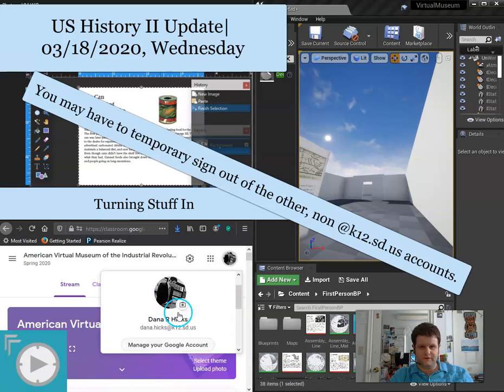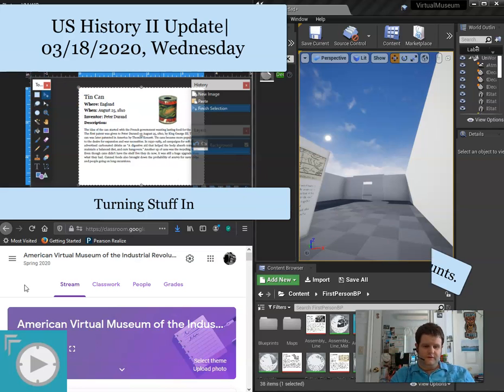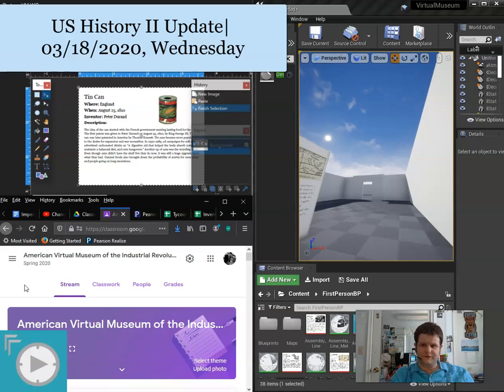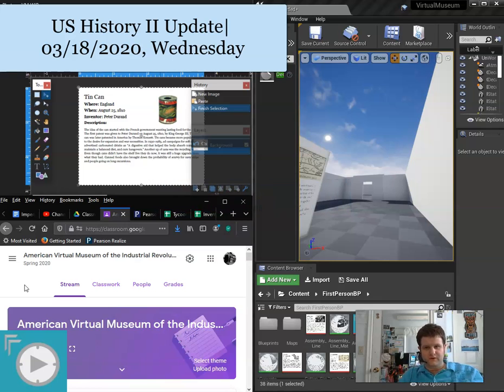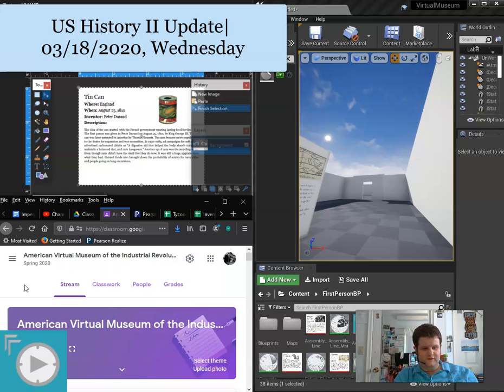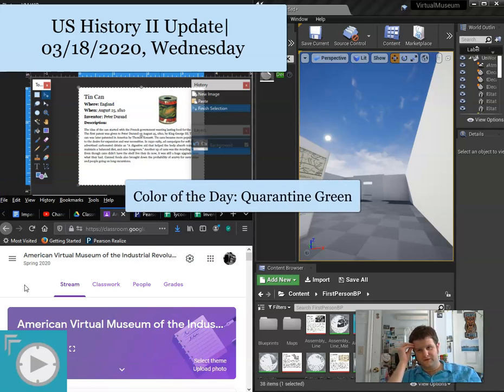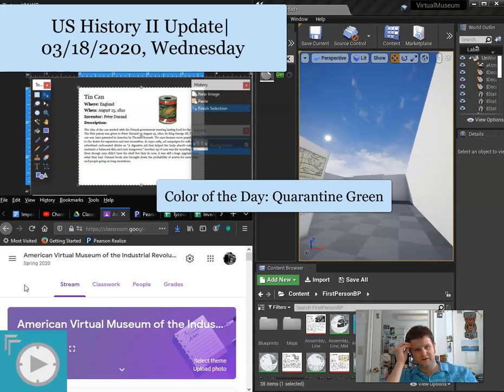3/18/2020 US II News Update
I figure I could post video updates on different matters that come up. Plus, it proves I'm up to something...

Ignore the typos, most of you always do...

Today's major updates include:
How to turn in assignments that don't seem to want to turn in.
Color of the Day: Quarantine Green